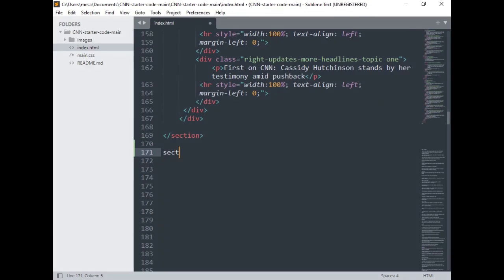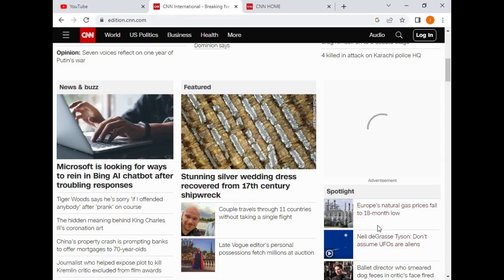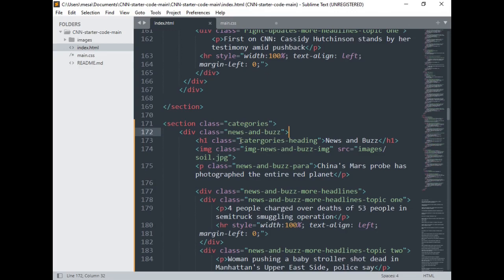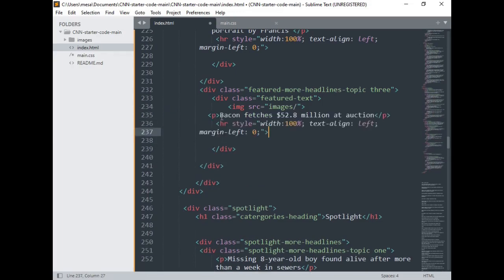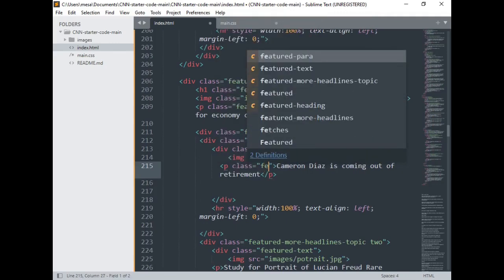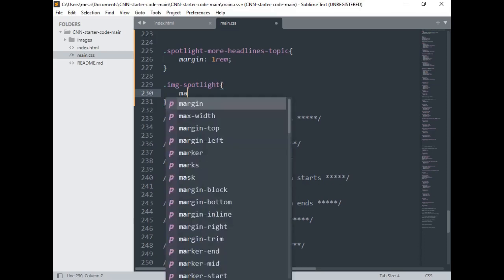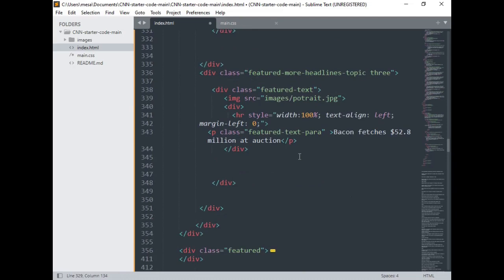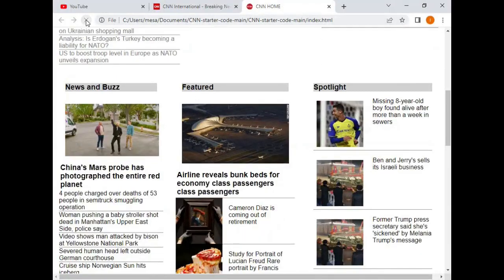How To Make News Website Like CNN | HTML and CSS Projects | Part 2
This is the part 2 of Learn How To Make News Website Design Using HTML And CSS | Create  News Website Design Like CNN. In this tutorial, you will learn how to build a responsive CNN website with HTML5 and CSS3 step by step .

You can download the Starter Code and learn by yourself.